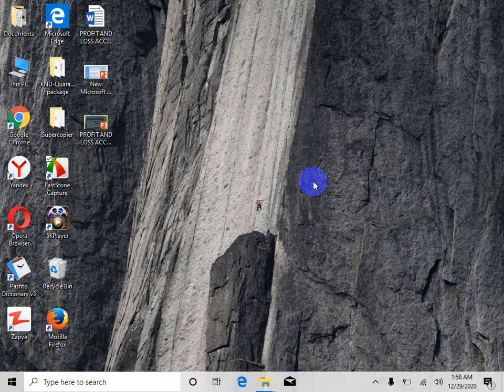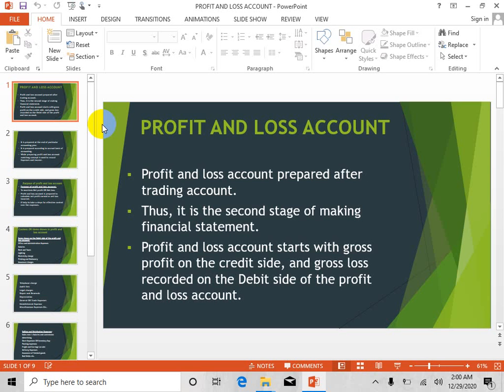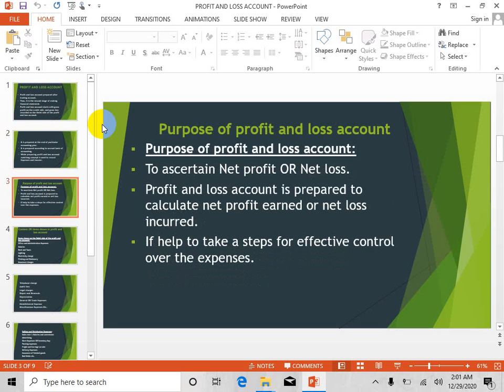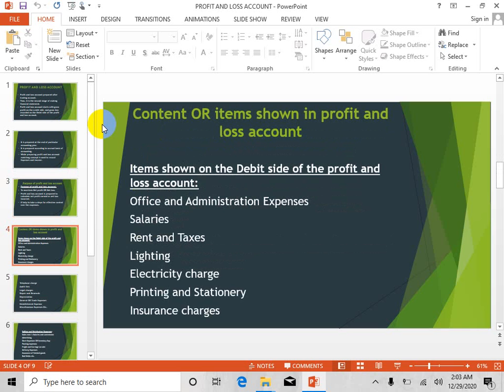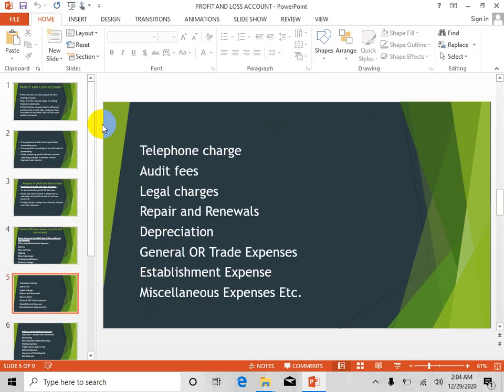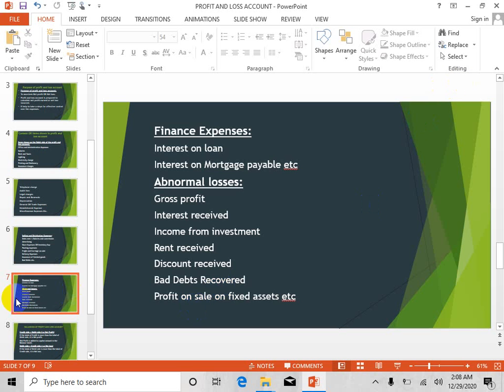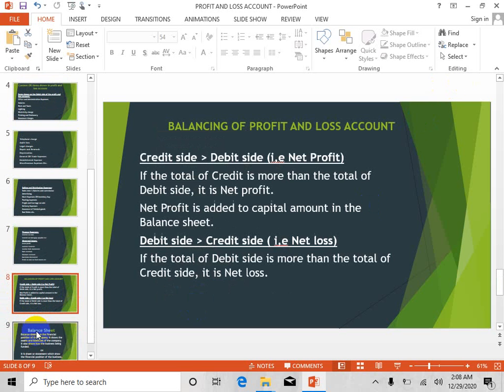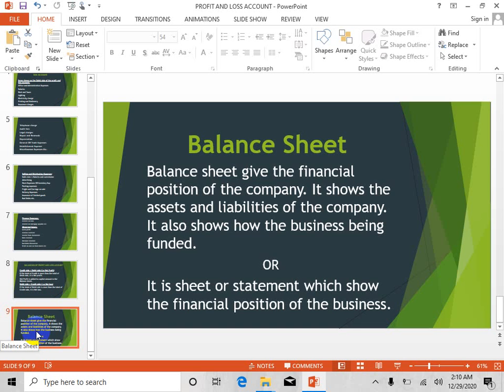FRA Video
FRA 2nd lecture video